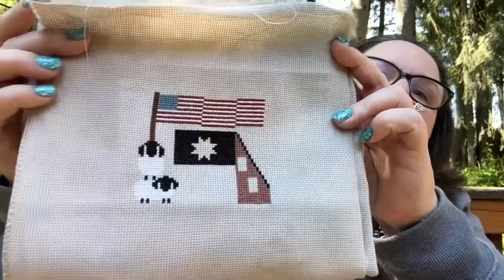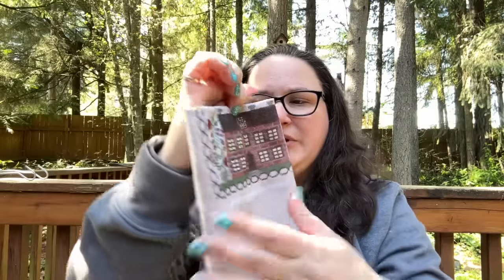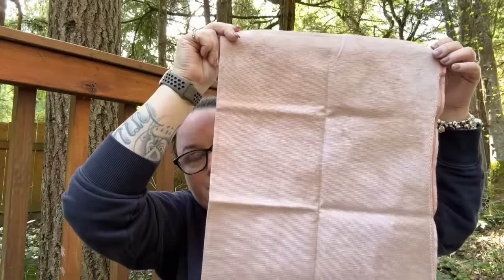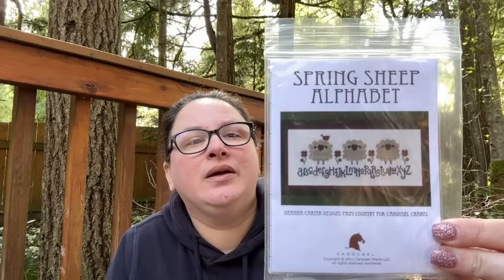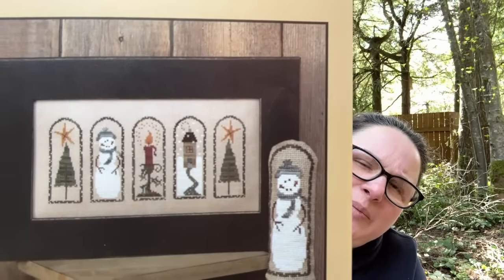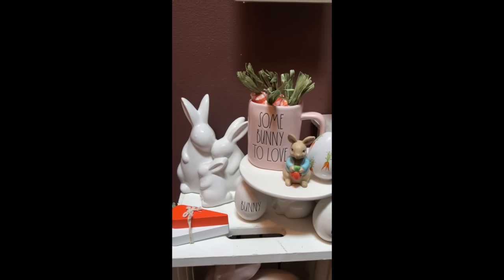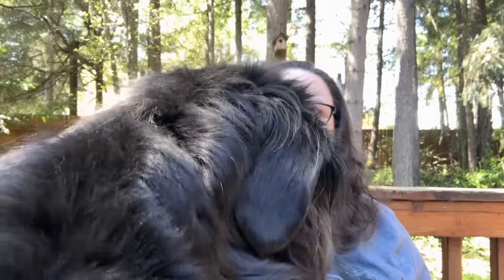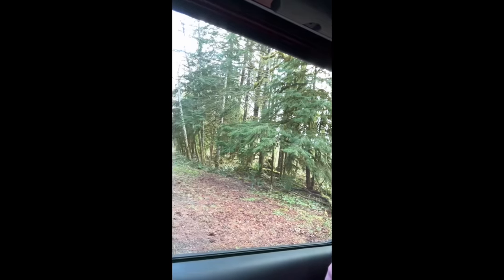Flosstube 152 Adventures, cross stitch, haul & life update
Sam-Samantha Brie-Brianna=my two daughters’ names SamBrie Stitches

Astheyooflies
HandmadeEveryDayShop (mill hill frame)